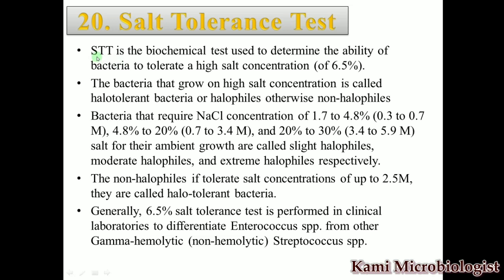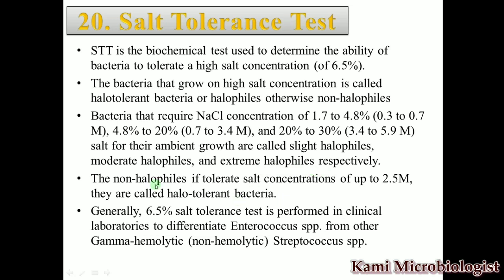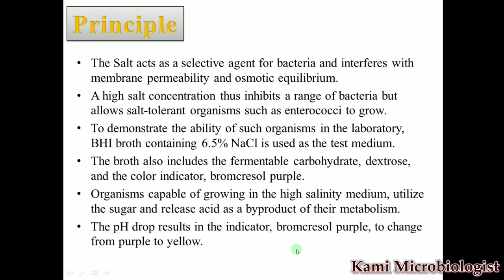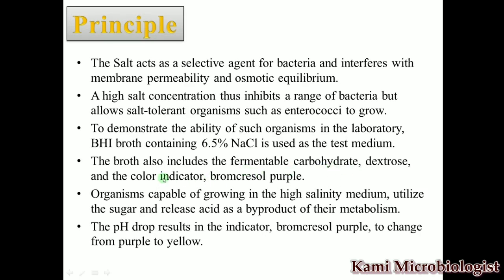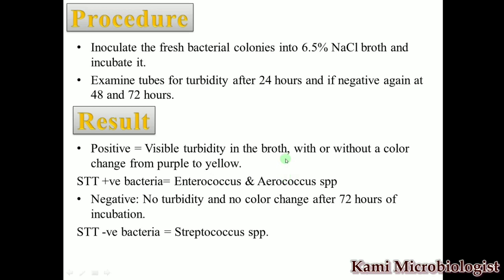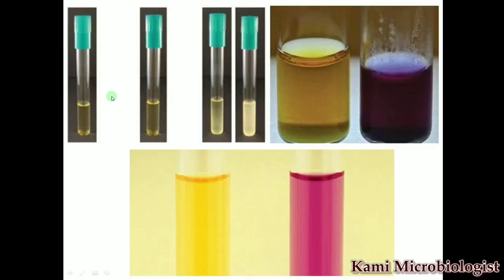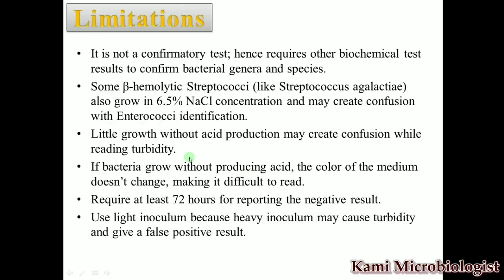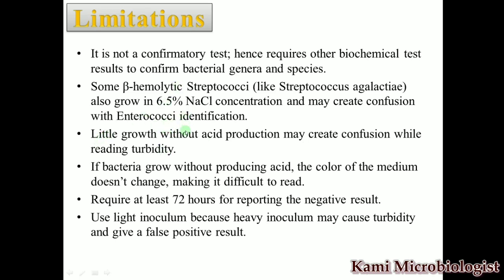Salt tolerance test: Biochemical test lecture 21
this is the video lecture regarded to Biochemical test
in this video lecture we will explain Salt tolerance test

1. introduction to salt tolerance test
2. Procedure of the test
3. Result of the test
4. Positive and negative picture of test
5. uses of the test
6. Limitation of the test